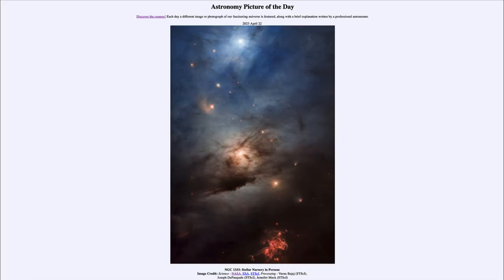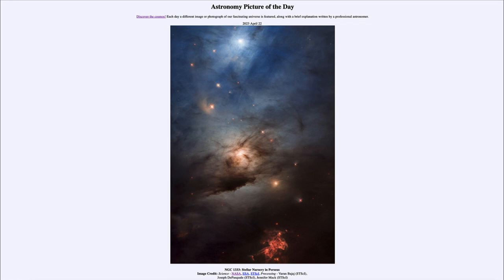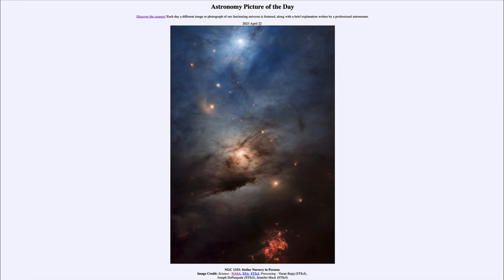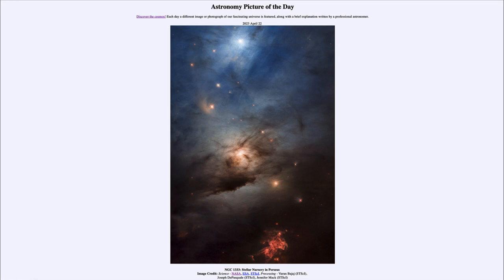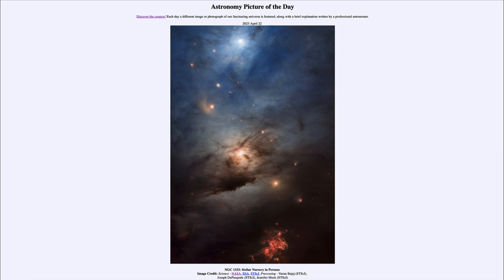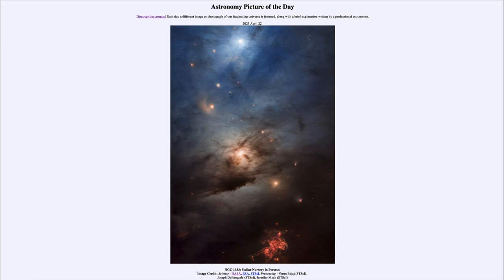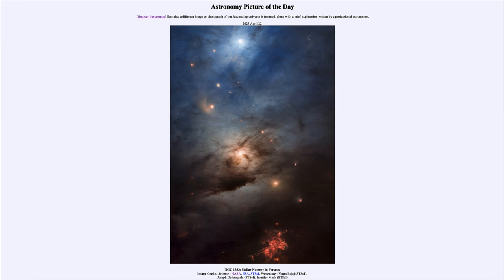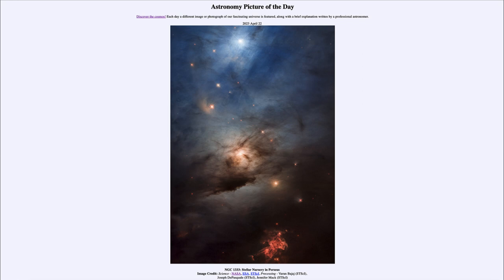2023 April 22 - NGC 1333: Stellar Nursery in Perseus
In today's image, we see a stellar nursery in the constellation of Perseus. The blue color toward the top of the image is an example of a reflection nebula where light from hot stars is scattered by dust. Lower in the image, we see dark dusty regions where stars continue to form much as our own Sun did about five billion years ago.